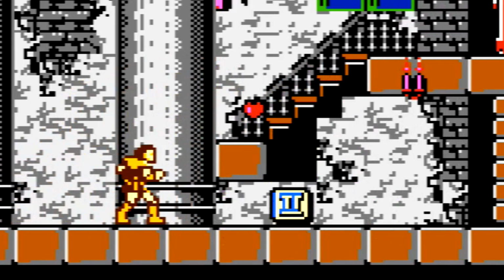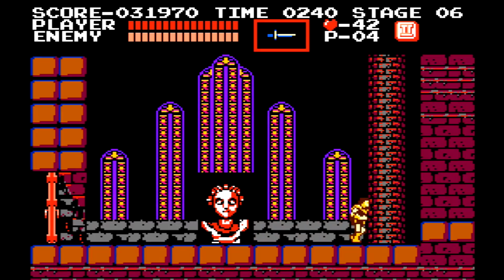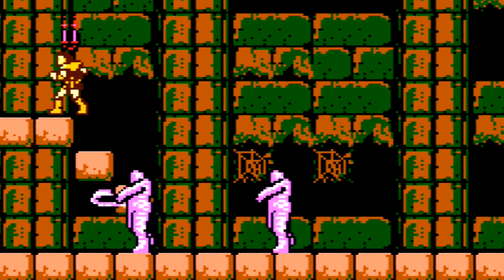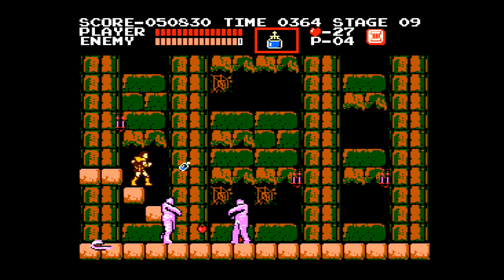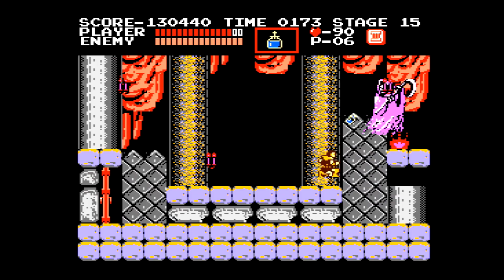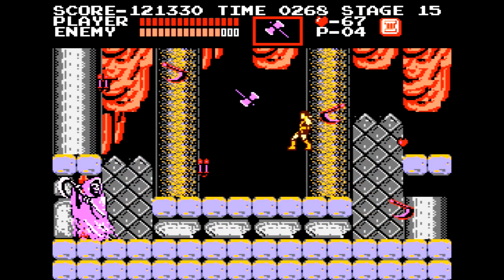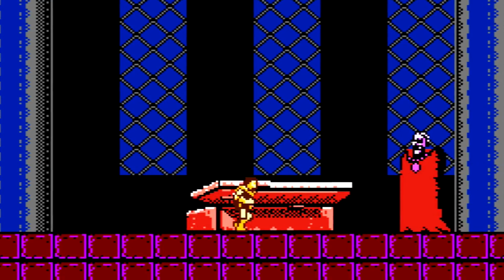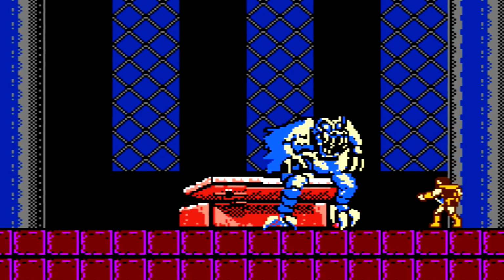Beating the Bosses of Castlevania | How To Beat - Episode 1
A guided tour of every boss in Castlevania for the NES. The tips shown here should be useful to players of all skill levels. Have any tips or tricks of your own? Post them down in the comments section below. Here are some time codes if you would like to skip back to a particular boss section:

00:00 - Intro
01:54 - The Bat
03:57 - Queen Medusa
05:40 - Mummy Men
07:13 - Frankenstein & Igor
09:44 - The Grim Reaper
11:55 - Count Dracula

Merch!